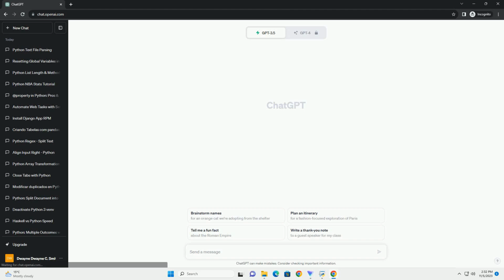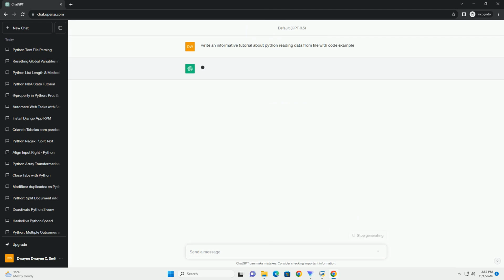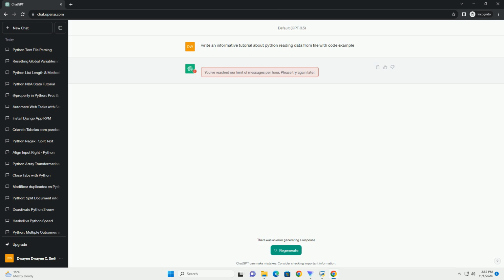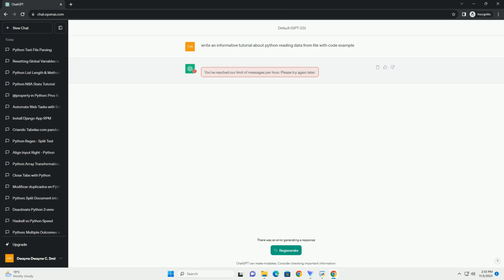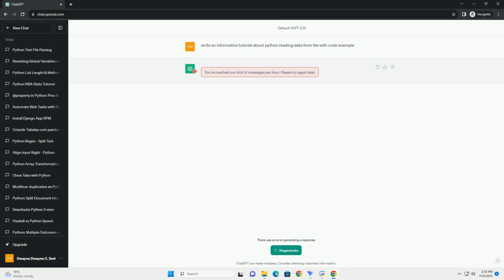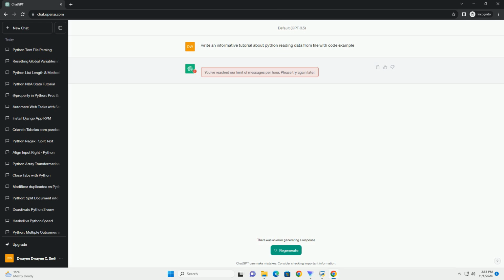python reading data from file